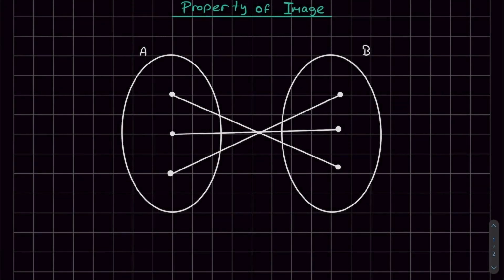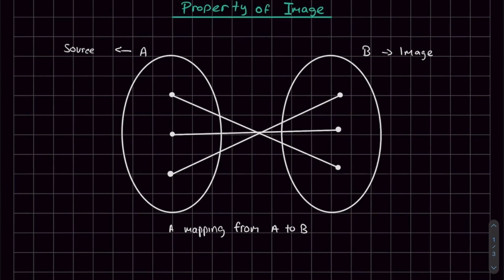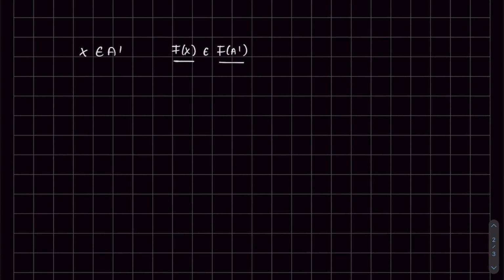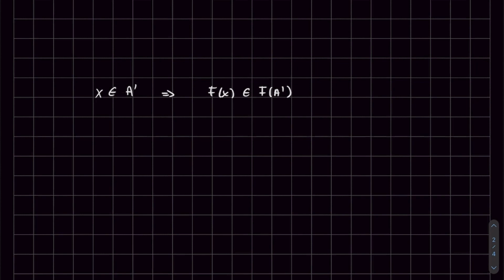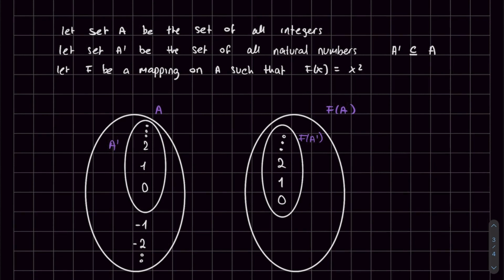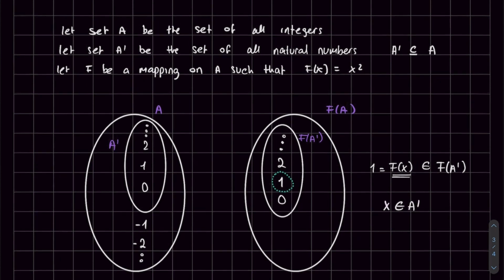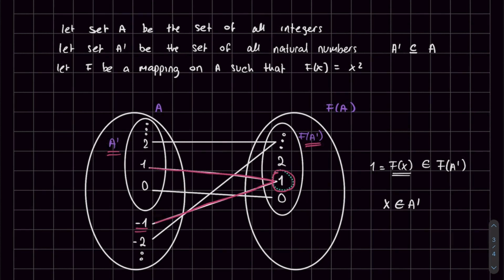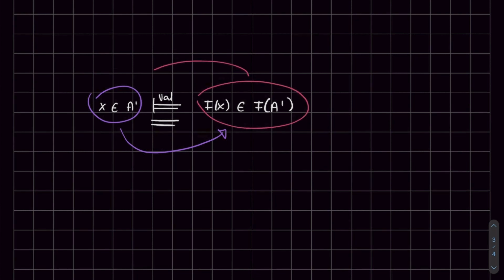Property of Image in Flag Style Derivations (Things to watch out for!)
Today we are going to have a look at one of the properties of image and a point we should watch out for when using it, so that we don’t use them incorrectly in our proofs. This property states that if we have some element x in the set A’, then from this we can derive the the image F(x) is also an element of the image of F(A’). What we need to watch out for and that might not be as intuitive is that if we know that F(x) is an element of F(A’), then we cannot conclude that x must be in the set A’.

If this video was helpful, please consider liking the video as it will go a long way to help me grow this channel and deliver more content like this.

Feel free to check out some of the other videos from other topics: